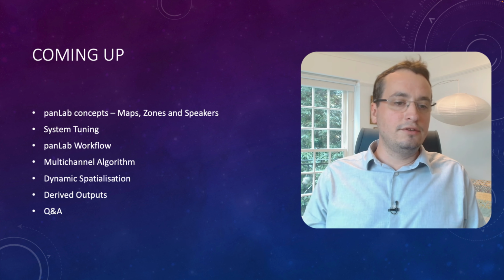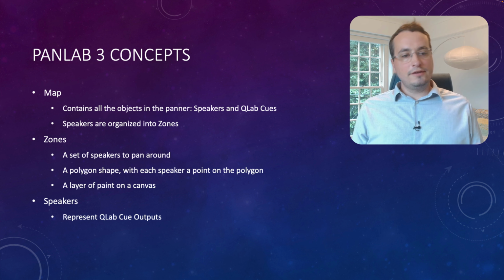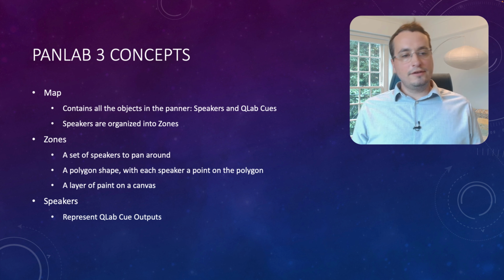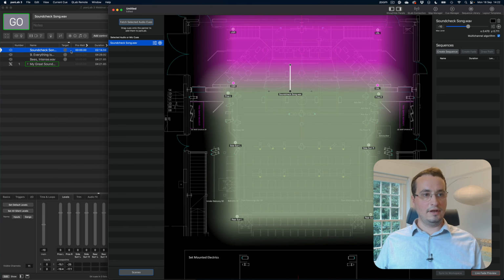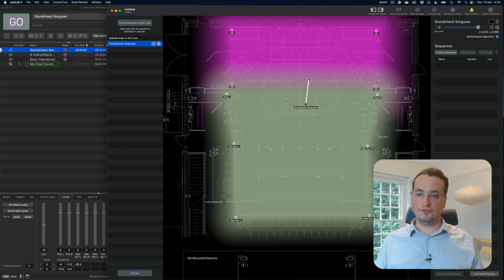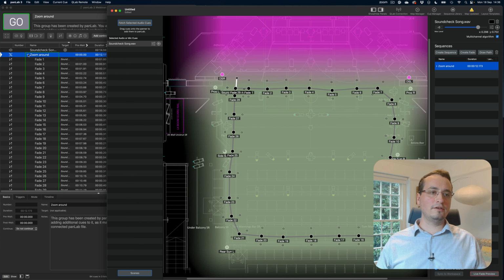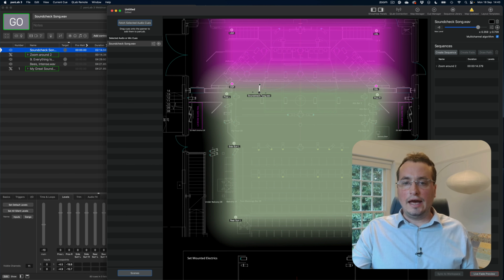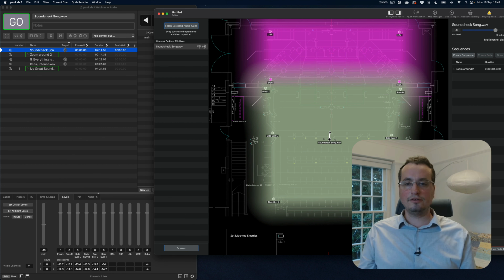panLab 3 Webinar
panLab 3 is a spatial audio mixing solution, designed to integrate seamlessly with QLab. Developed as a macOS application, panLab 3 allows users to create a virtual map of their sound system, in which they can place their QLab Cues.

Join the Innovate Audio team as they demo the software. This session covers:

- Basic setup. Connecting to a QLab workspace, adding speakers and QLab cues.
- Sound system design with panLab 3. Optimal workflow when commissioning a sound system.
- Dynamic spatialisation. Automating the movement of sounds around a space with panLab sequences. Advanced Sequence manipulation and editing.
- Advanced panLab 3 features. Including Multichannel Objects, Derived Outputs, external OSC support and more.
- Q&A session with the developers themselves.